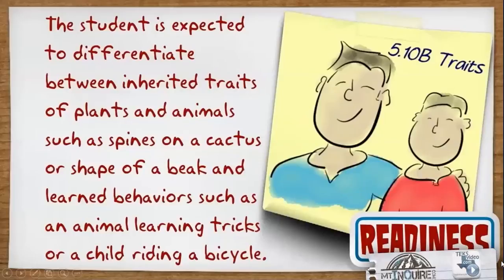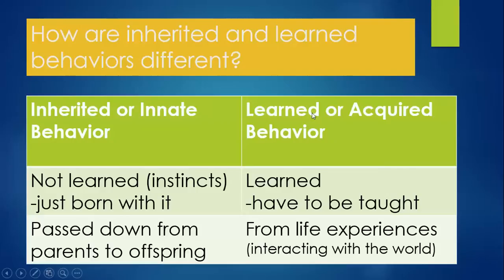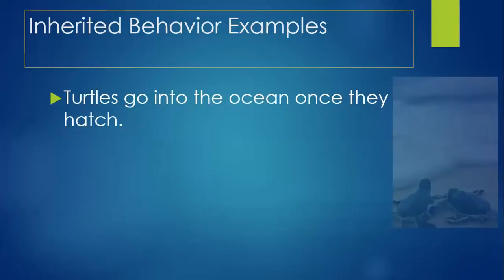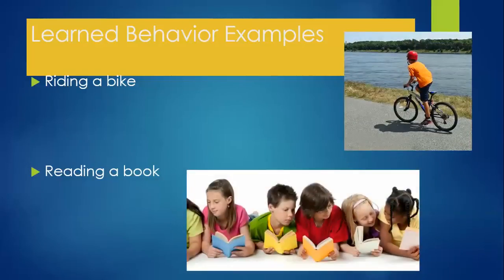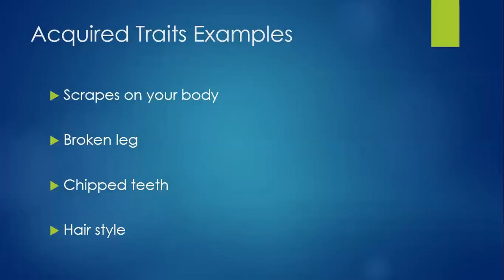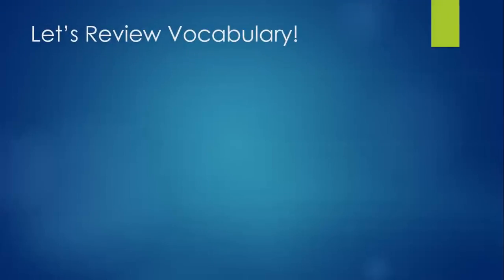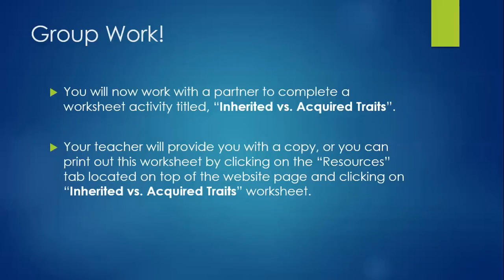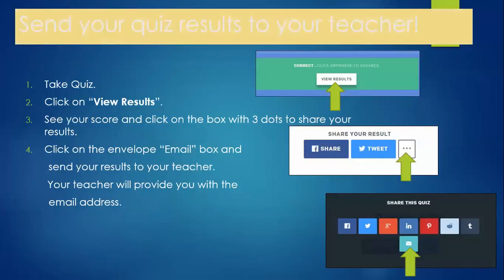Lesson 3 Learned or Acquired Behavior